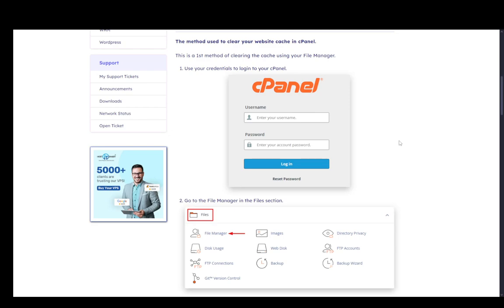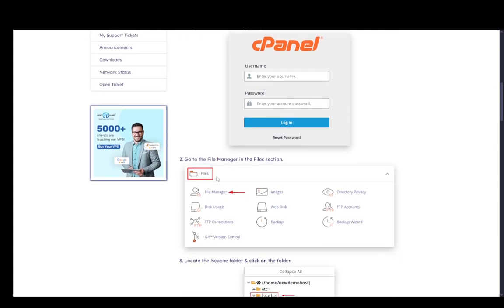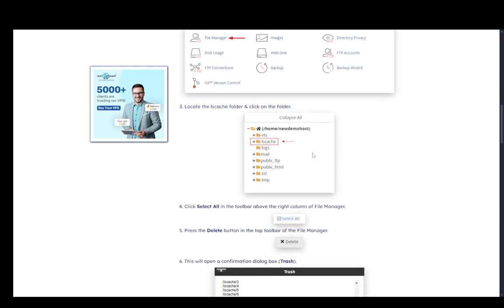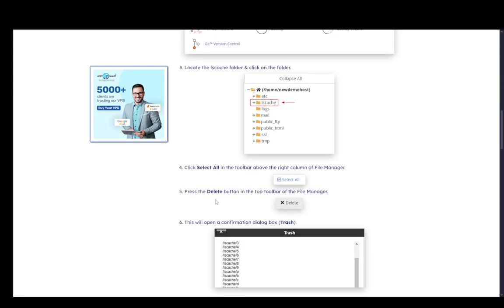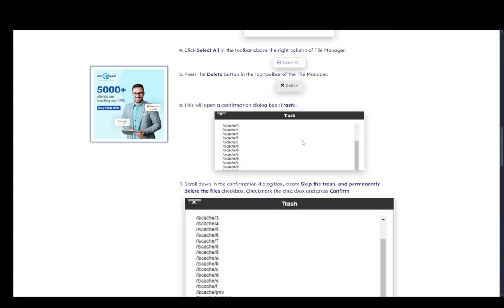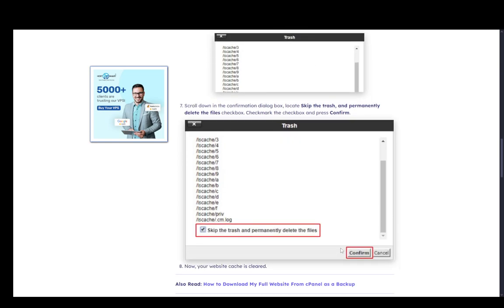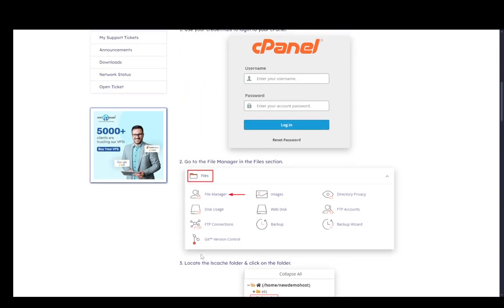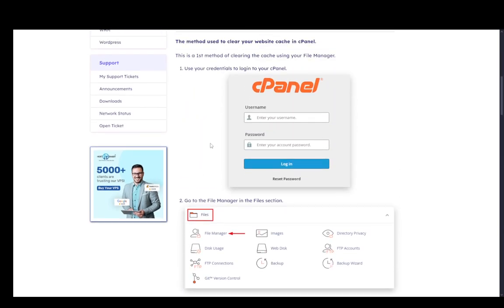How To Remove Cashe From cPanel Tutorial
Today we talk about remove cashe from cpanel,cpanel,how to clear cache in cpanel,cpanel tutorial,cpanel tutorials